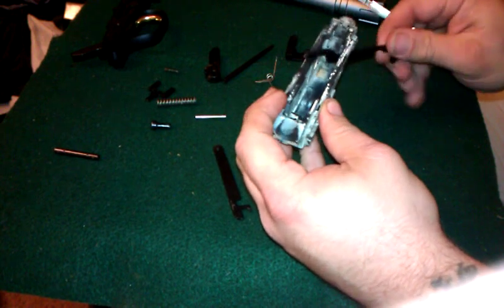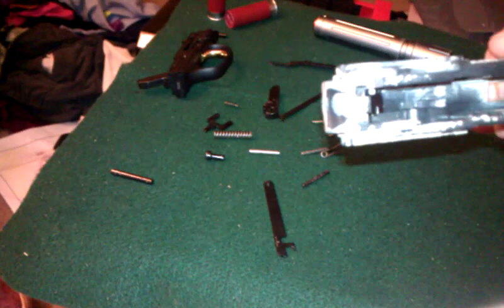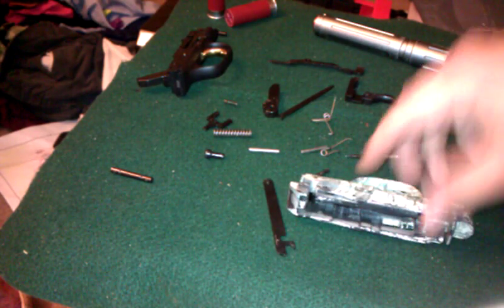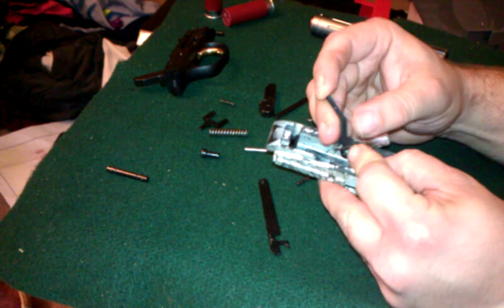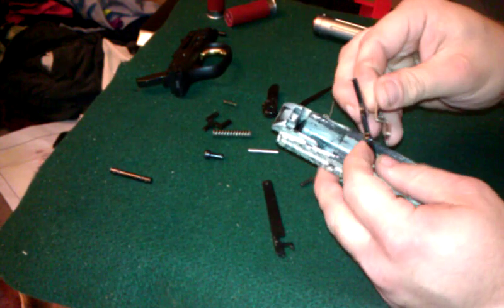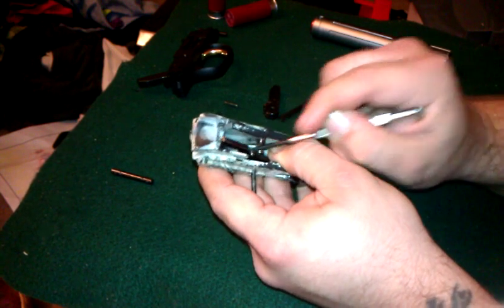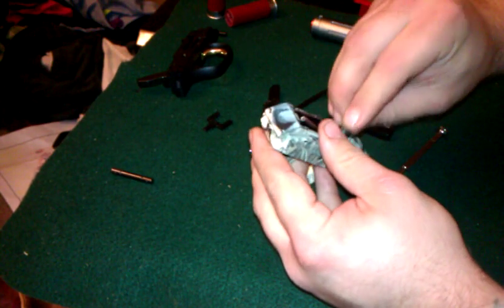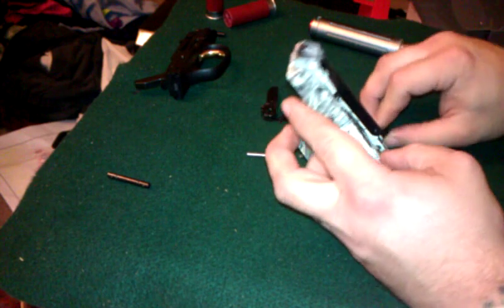mossberg 500 835 590 trigger assembly part 2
trigger assembly guide